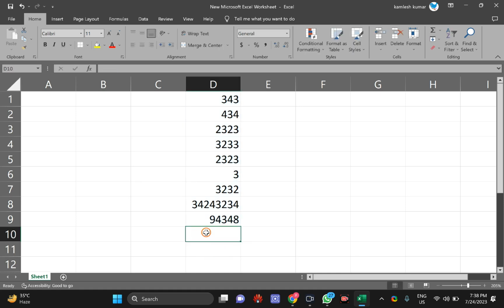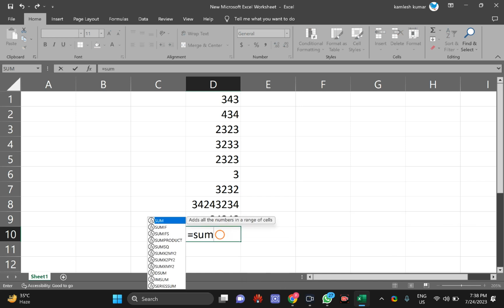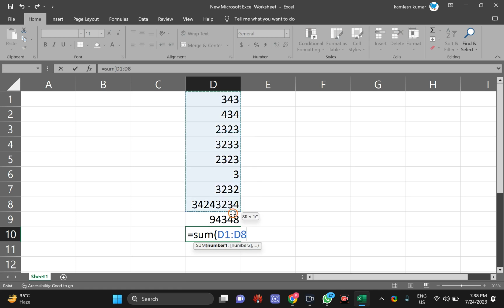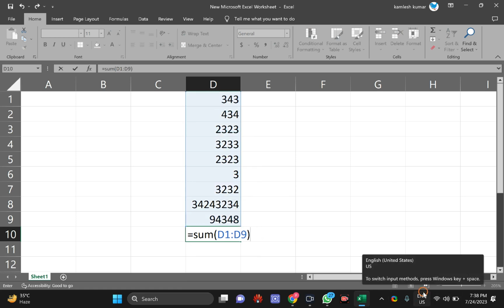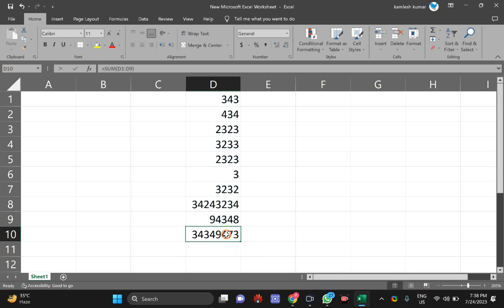How to Sum Cells in Excel | Easy Excel Tutorial | GearUpWindows Tutorial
Title: How to Sum Cells in Excel | Easy Excel Tutorial | GearUpWindows

Description:
📊 Mastering Excel has never been easier! Learn how to sum cells in Excel and streamline your data calculations with this simple and comprehensive tutorial from GearUpWindows. 📊

Whether you're a student, professional, or simply someone looking to enhance their Excel skills, understanding how to sum cells is a fundamental task you'll encounter regularly. Summing cells allows you to quickly calculate totals, analyze data, and make informed decisions efficiently.

In this step-by-step guide, we'll walk you through various methods to sum cells in Excel, catering to all skill levels. From basic cell summing to utilizing powerful functions, we've got you covered with useful tips and tricks to make your Excel journey smooth and productive.

📋 What you'll learn in this Excel tutorial:
1️⃣ How to perform simple cell addition for quick calculations.
2️⃣ Using the SUM function to sum a range of cells effortlessly.
3️⃣ Employing AutoSum to save time and avoid manual input.

Excel is an indispensable tool for organizing and interpreting data, and knowing how to sum cells effectively will significantly boost your productivity. Whether you're handling financial data, sales figures, or any other information, this video will equip you with the necessary skills to crunch numbers like a pro.

👨‍💼 Excel in your professional life or excel in academics by learning the art of summing cells efficiently. Join us at gearupwindows for more Excel tutorials, tech tips, and productivity hacks to elevate your skills and achieve your goals.

🔗 Ready to become an Excel expert? Watch the video now and uncover the secrets of summing cells in Excel.